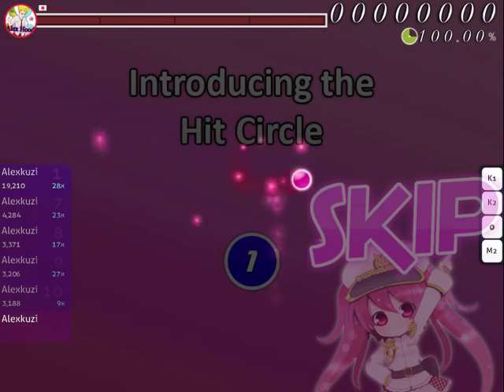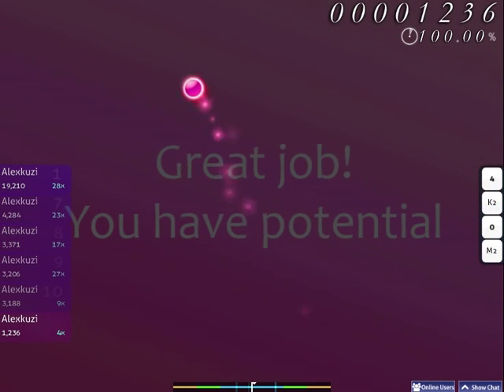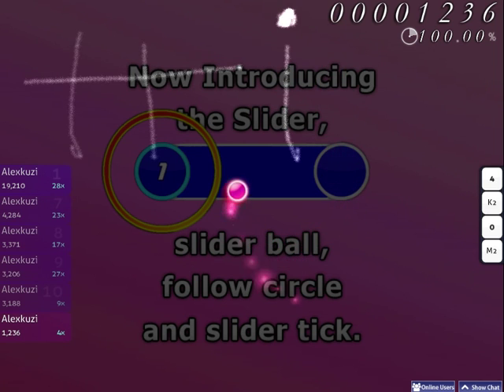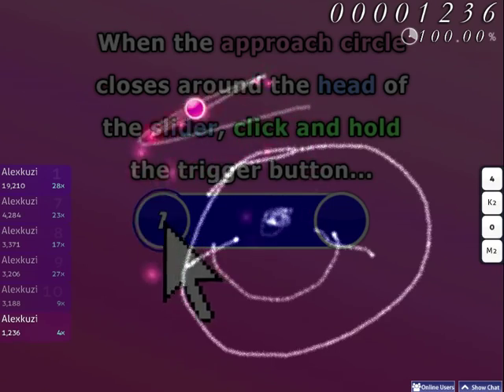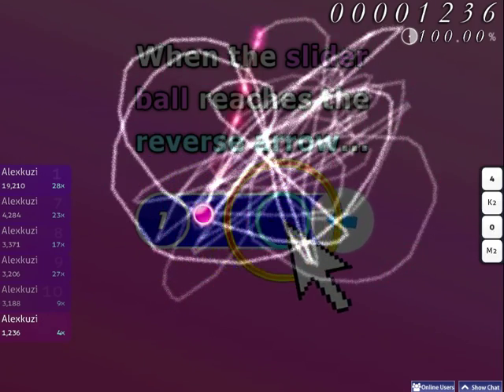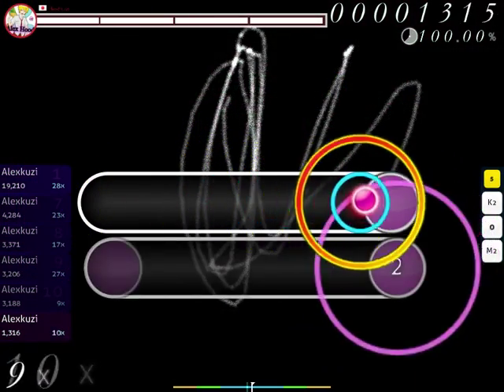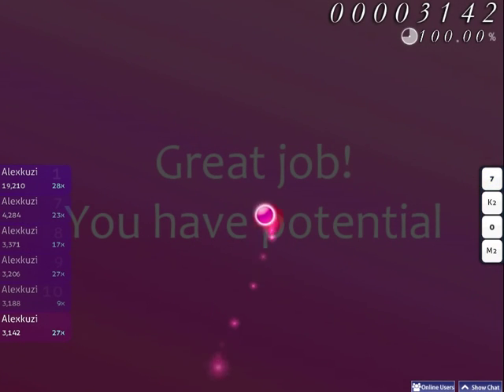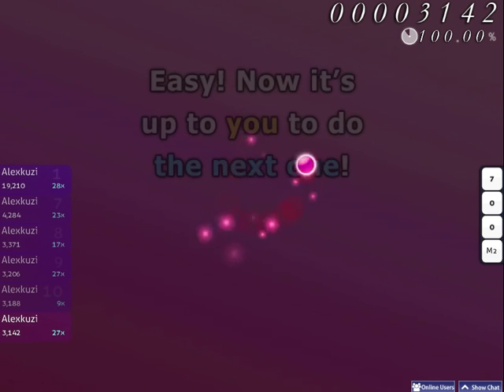osu!: Alexkuzi's Skin!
This Is Under Fiar Use.   Do You Love My Skin?? One Of My Osu Friend's. Rilene Made This Skin For Me! :D Thank Him For That!!